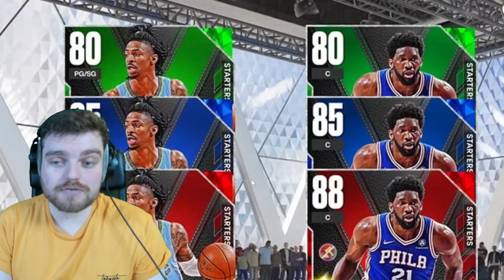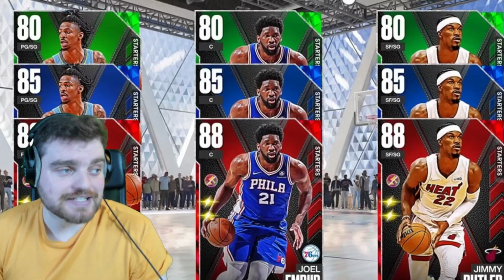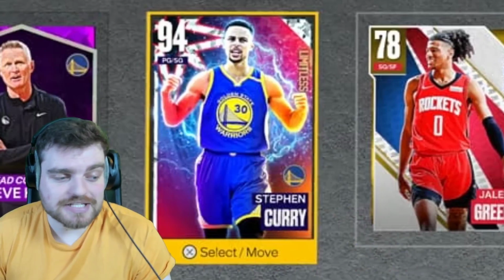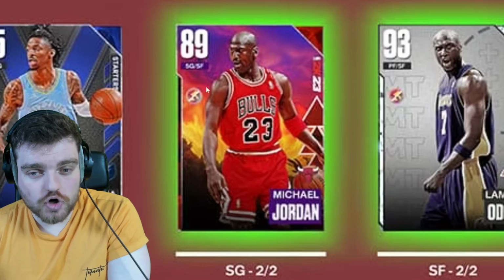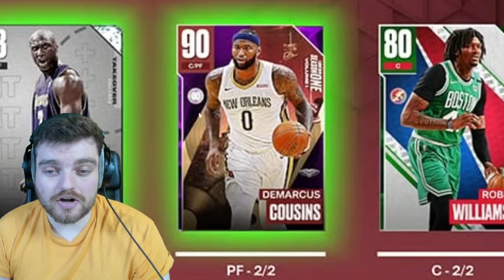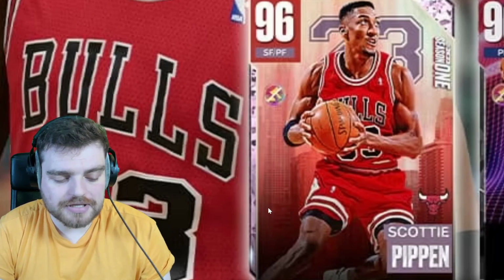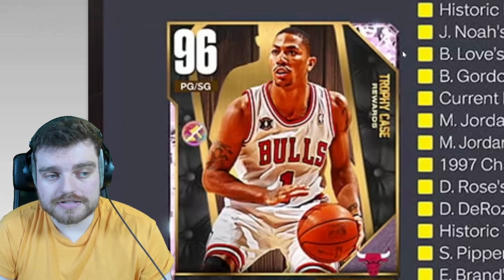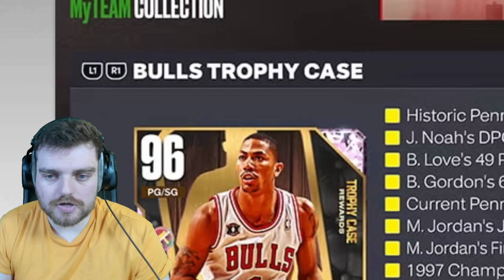Every Single Card Type in NBA 2k23 MyTEAM!!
Every Single Card Type in NBA 2k23 MyTEAM!! In this video we talk about the new news for nba 2k23 and nba 2k23 myteam. this video contains the cover athlete for nba 2k23 and what that could mean for nba 2k23 myteam and nba 2k23 myteam pre order bonuses nba 2k23 championship edition